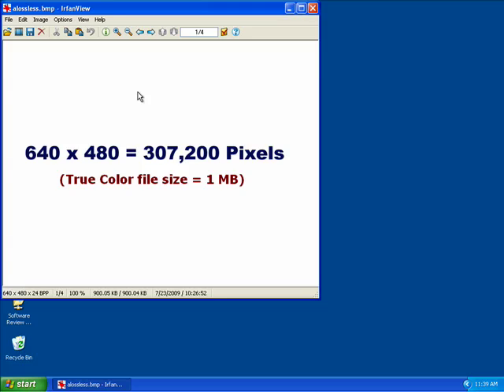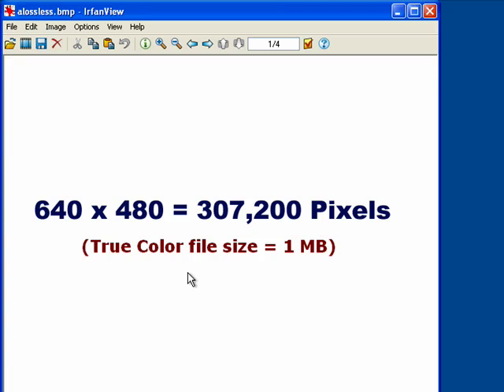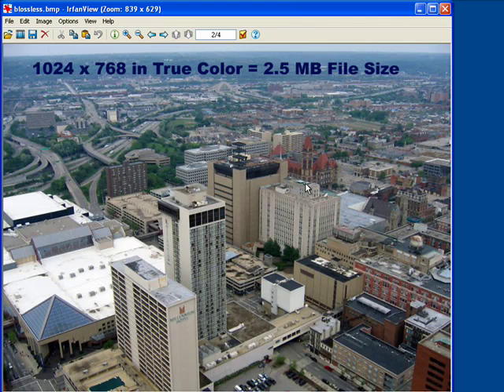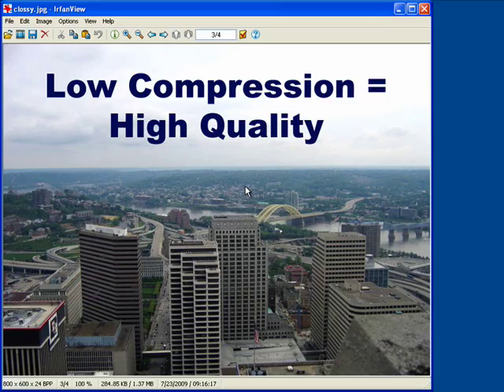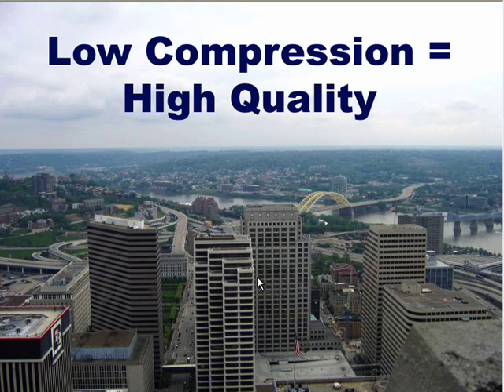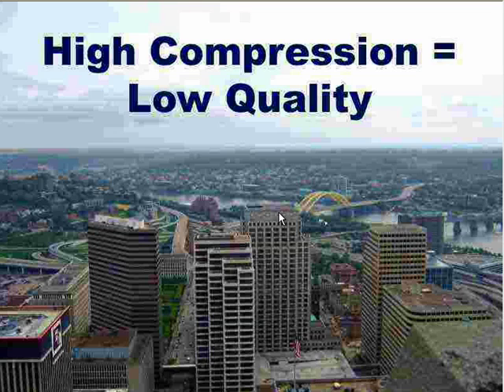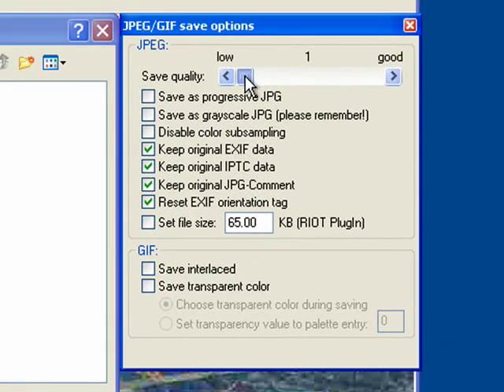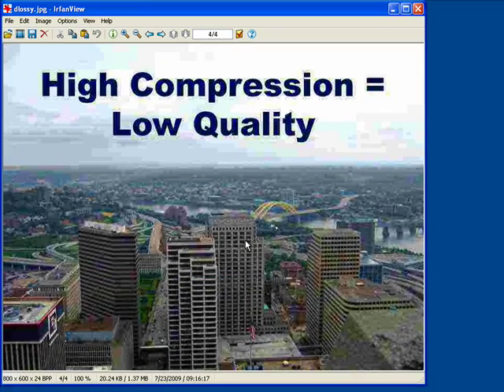Understanding lossy and lossless compression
When you're saving pictures to your hard drive or saving pictures to post online or email, you're going to want to know about lossy vs. lossless image compression. Stacy Reed explains this important computing concept. A Internet tutorial by butterscotch.